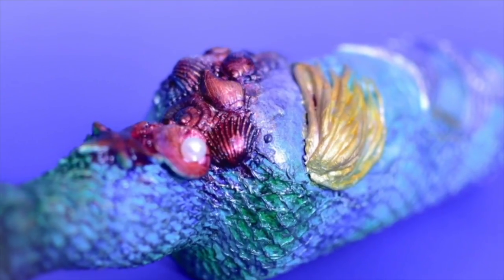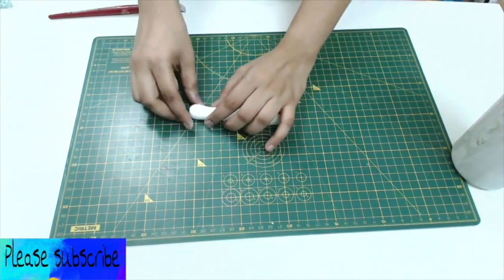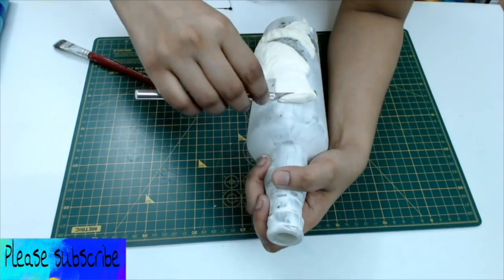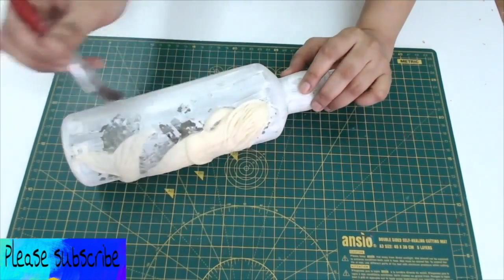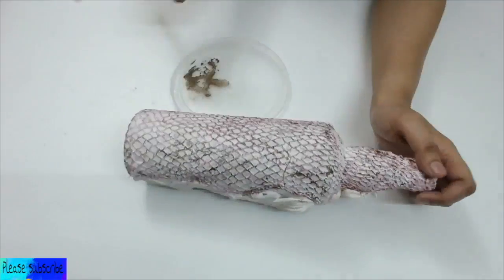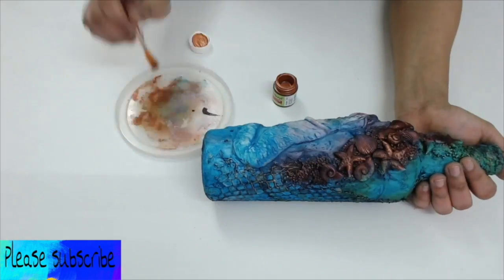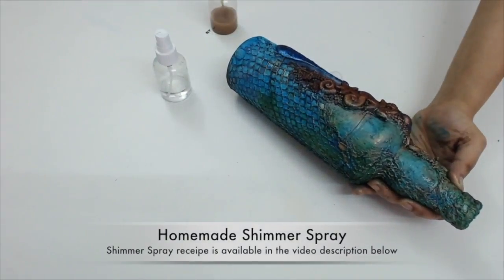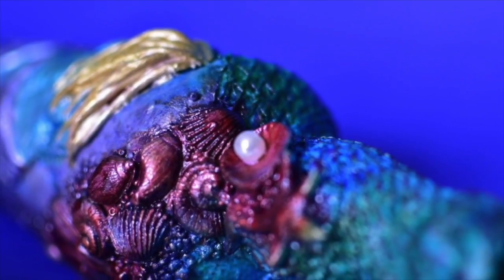DIY bottle decoration|bottle decorating ideas|bottle craft|bottle art|mermaid|clayart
If you love mermaid, sea theme, then please try this altered bottle idea.

This is one of my best of crafts that I have created. I love creating the tutorial videos for you.

This is isa sea theme bottle art where I have explained 'How to make a clay mermaid' and have coloured the mermaid and have tried making a small sea on a bottle.

I have used acrylic colours, alcohol colour spray, water as the part of this mixed media project.

I love the blue colour and sea theme. I hope you will like this wine bottle decoration idea.

You can also use beer bottle or any other glass bottle to do this bottle transformation.

This is one of the awesome bottle decorating ideas.

Por favor sígame :)

Si te gusta la sirena, el tema del mar, prueba esta idea de botella alterada.

Esta es una de mis mejores artesanías que he creado. Me encanta crear videos tutoriales para ti.

Este es un arte de botellas de temática marina donde he explicado 'Cómo hacer una sirena de barro' y he coloreado la sirena y he intentado hacer un pequeño mar en una botella.

He utilizado colores acrílicos, spray de color alcohol, agua como parte de este proyecto de medios mixtos.

Me encanta el color azul y el tema del mar. Espero que les guste esta idea de decoración de botellas de vino.

También puede usar una botella de cerveza o cualquier otra botella de vidrio para hacer esta transformación de botella.

Esta es una de las ideas increíbles para decorar botellas.

Decoración de botella de bricolaje | ideas de decoración de botellas | arte de botella | arte de botella | sirena | clayart